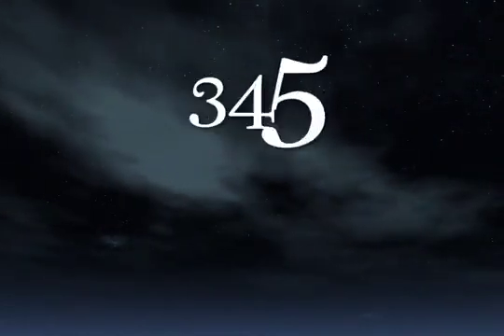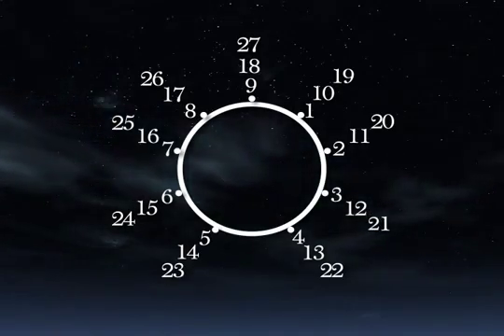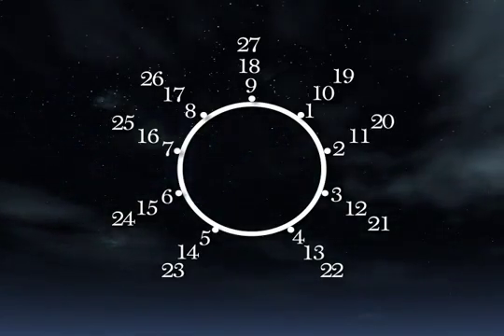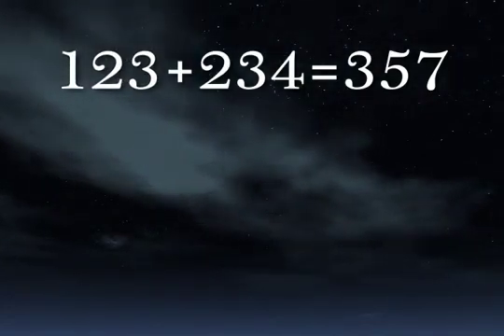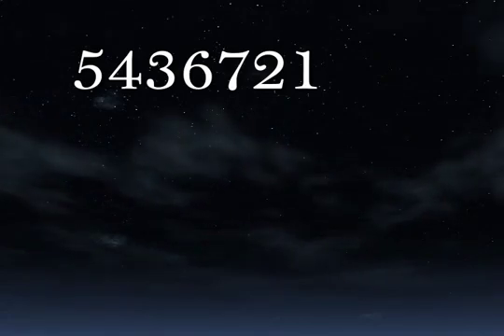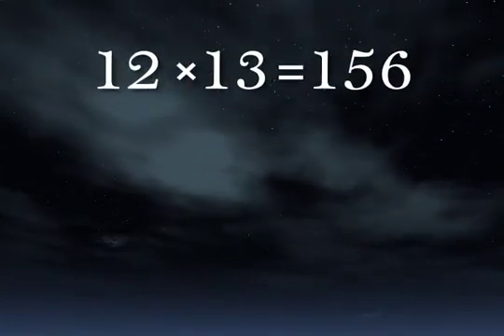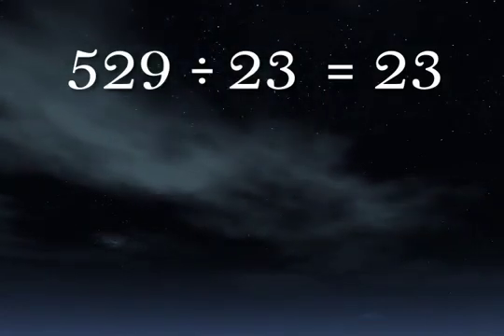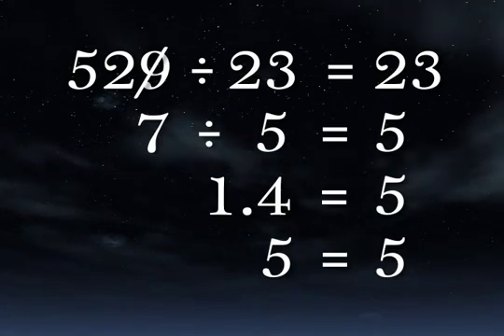Digit Sums Casting Out Nines and The Nine Point Circle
The Digit Sums Casting Out Nines and The Nine Point Circle video useful for time saving in competative exams and for teachers.You can solve a problem within short period. NOTE IF YOU LIKE MY VIDEO AND MY WORK, CLICK ADS ON MY VIDEO AND CLICK ON ADS BESIDE MY VIDEO.